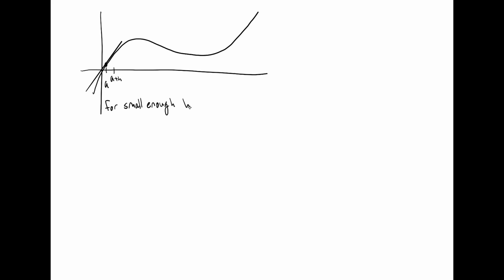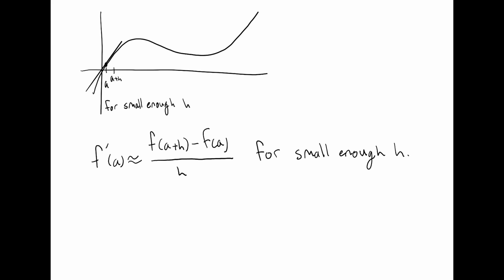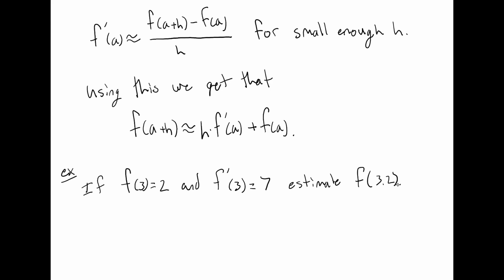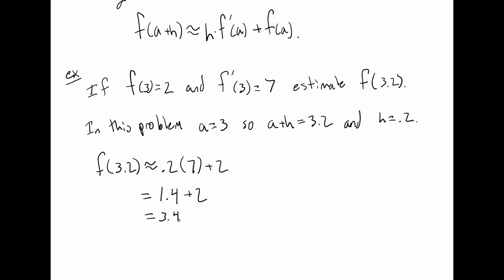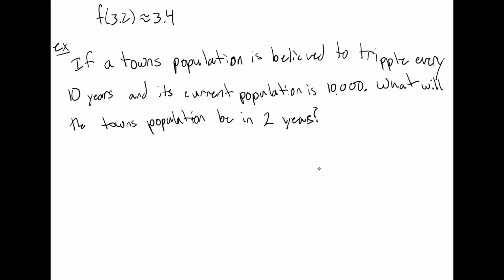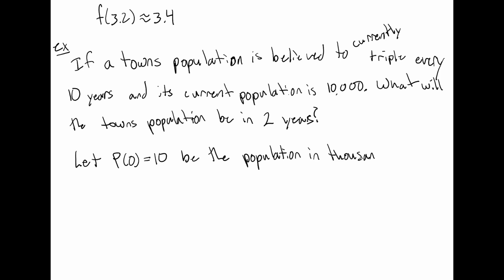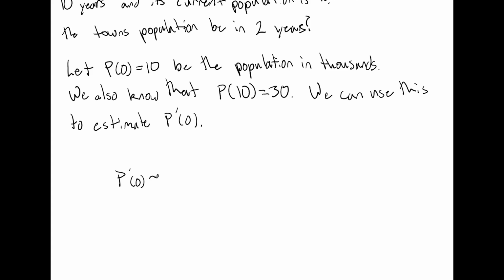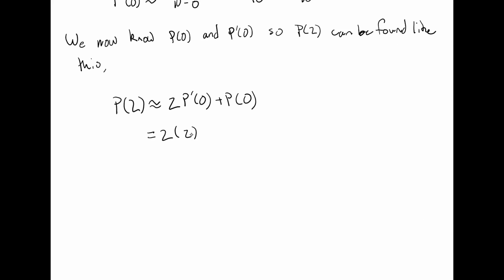MTH 251 3 4 Part 2